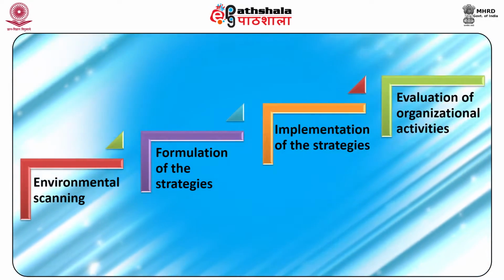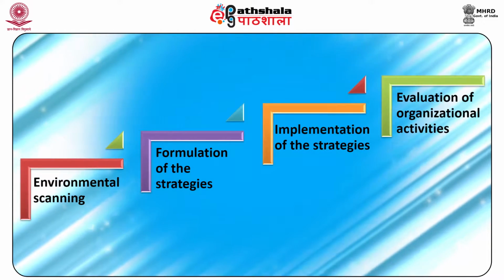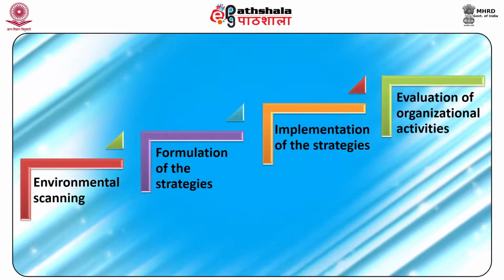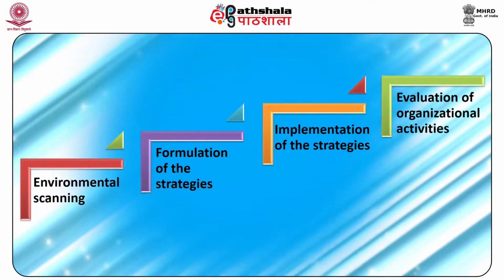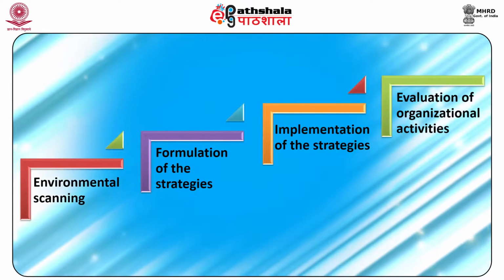Business strategy and HR strategy: concepts and relationships (COM)